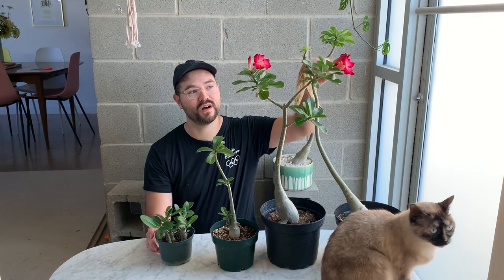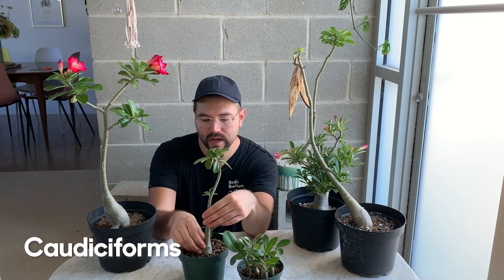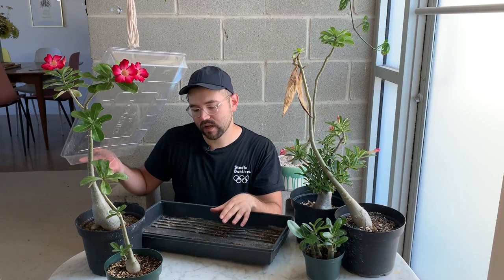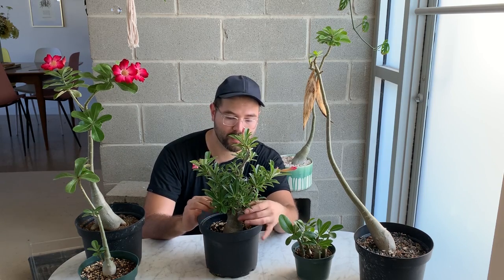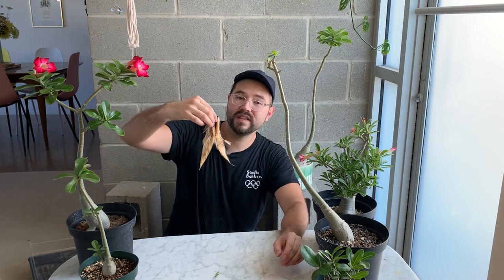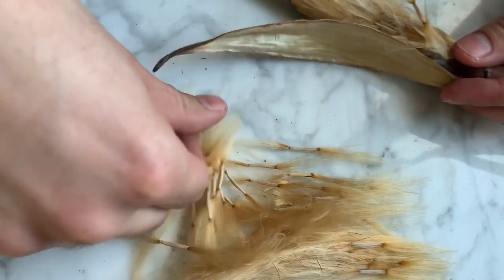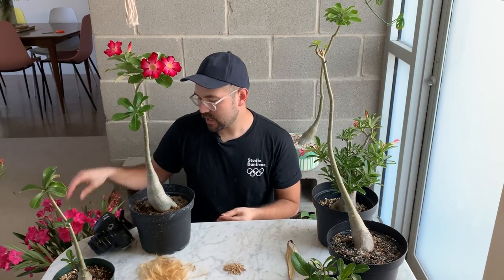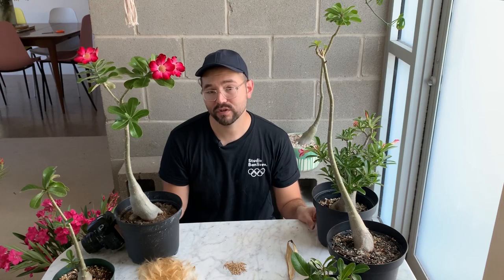Adenium (Desert Rose) Care • How to Harvest Adenium Seeds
Learn the basics of growing an Adenium, otherwise known as a desert rose, and keep watching to see me harvest one of the most interesting seedpods I've seen!

⬇️ All my favorite supplies in one place! ⬇️

(While these are truly my favorite supplies, I do receive minimal compensation when you shop through this link.)